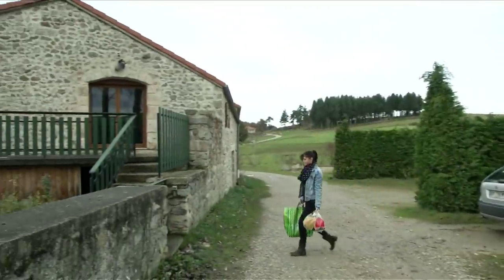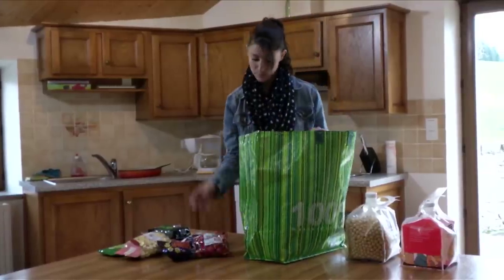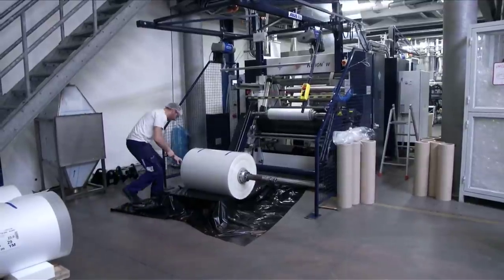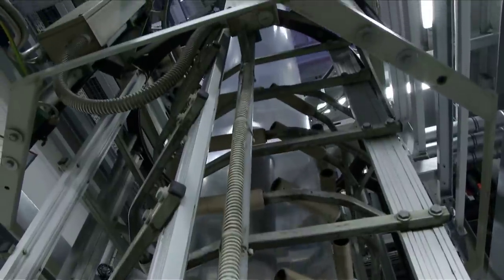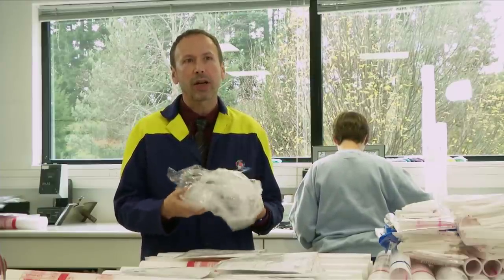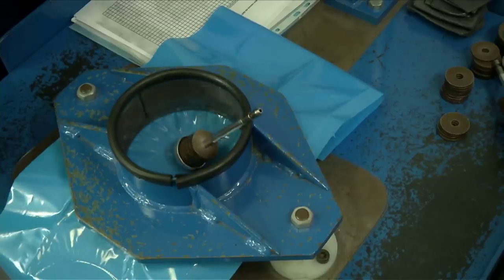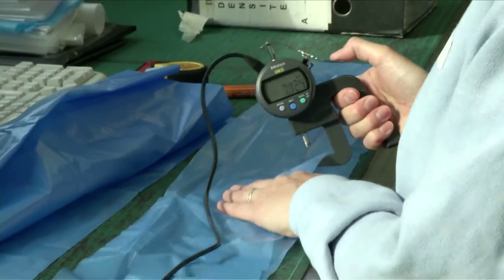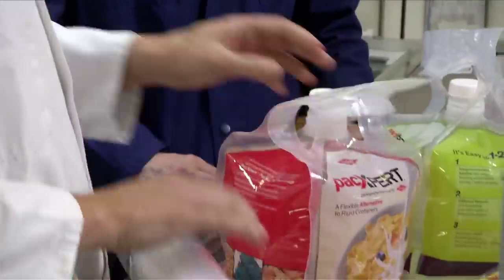NEW BIO PACKAGING FOR FOOD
Nowadays most of food packaging is derived from petrochemicals and not always biodegradable. Moreover, consumers often find that there is more packaging than content.

To address these problems, an international research team working for the European Project SUCCIPACK is producing packaging made from PBS (polybutylene succinate), which is based on vegetable biomass. This is especially derived from discarded parts of beetroot, wheat and corn, so as not to interfere with the agricultural production. Eleven European companies and seven research centers are taking part in the Project.

The goal of the project is to significantly increase the production of organic based and biodegradable packaging. This creates a continuous process whereby the packaging is completely recyclable or degradable, for example by becoming compost, for soil fertilization. Besides the researchers want to reduce the size of the packaging, to make it less cumbersome.